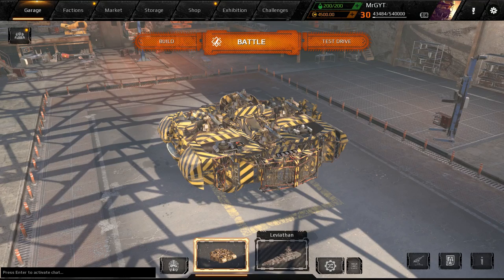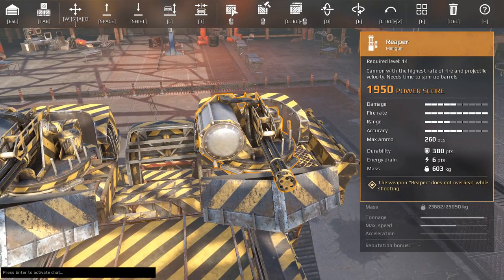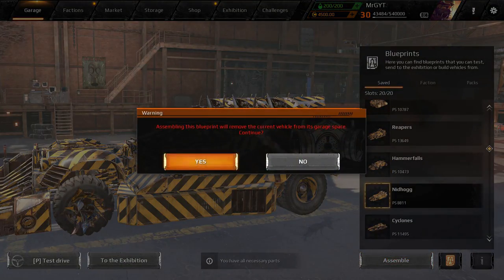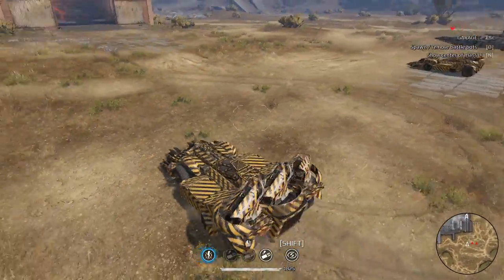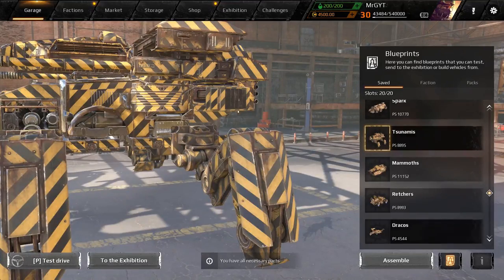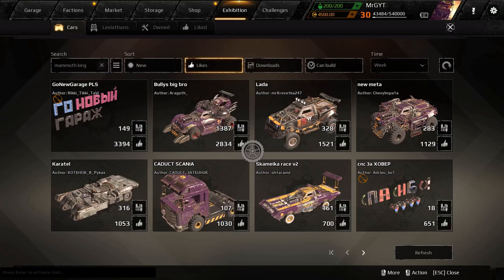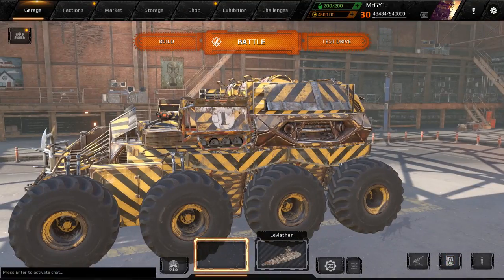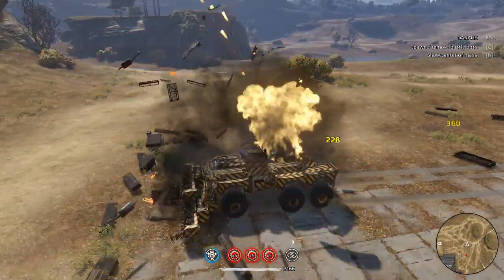Legendary Weapon Buyer's Guide -- Crossout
In this episode I review and talk about the pro's con's of each legendary weapon available in Crossout.

Calibrated
Pnut_225
Lai Quen